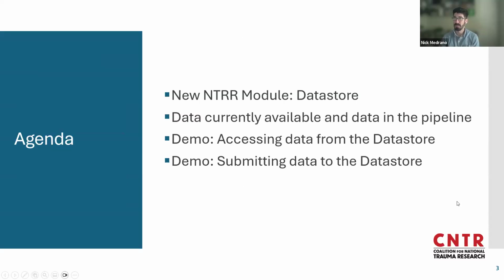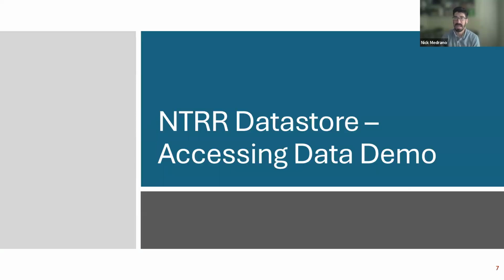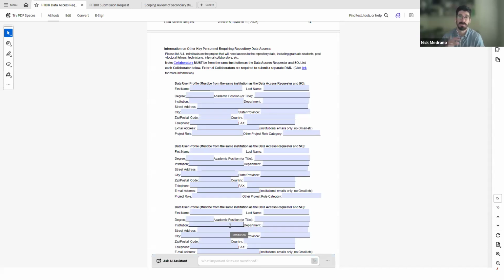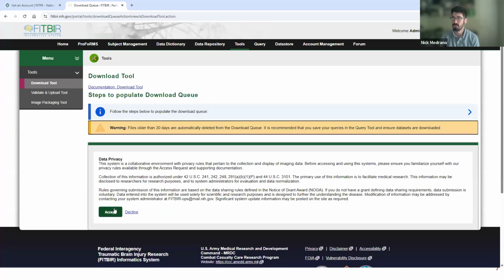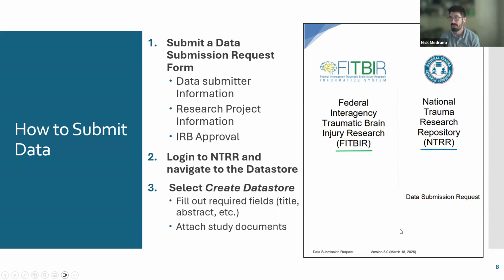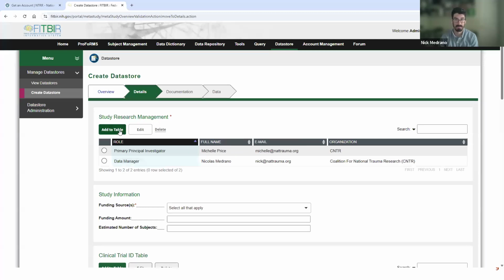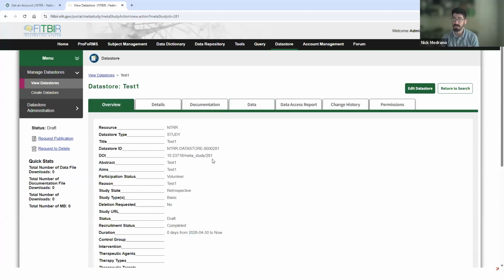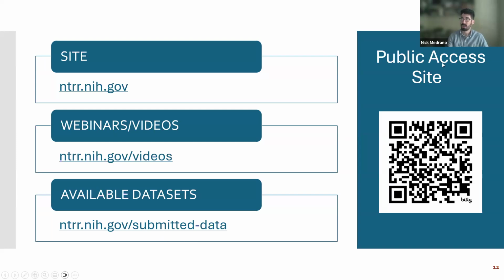NTRR Webinar #4: Navigating the Datastore. April 30, 2026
NTRR Operations Manager Nick Medrano explains the functions of the Datastore (previously Metastudy)--how to request data and how to submit data--through a live demonstration on the NTRR site.